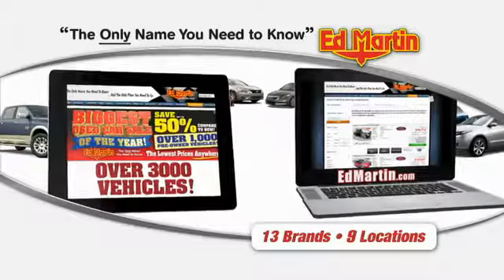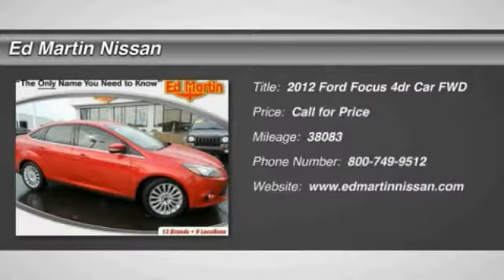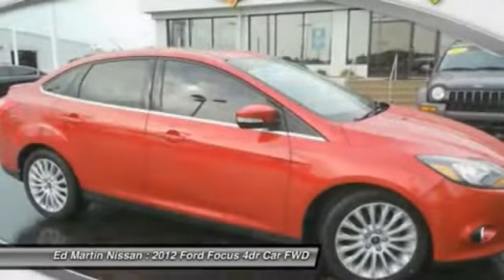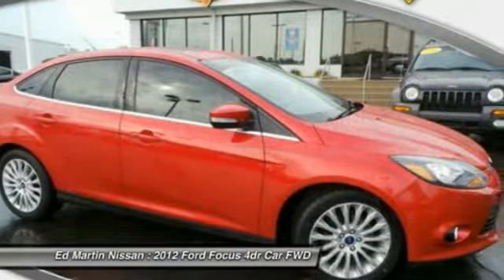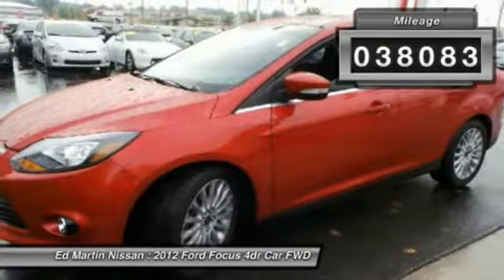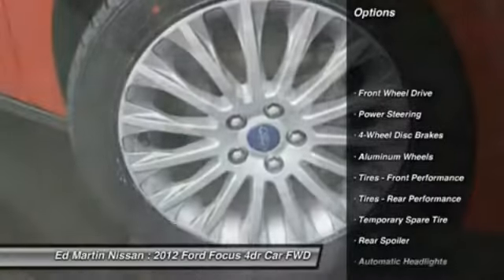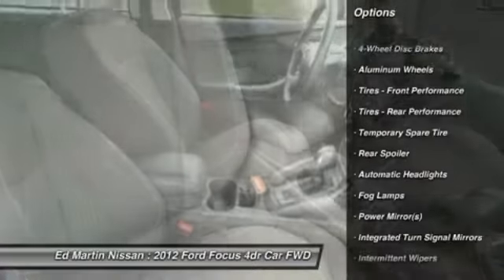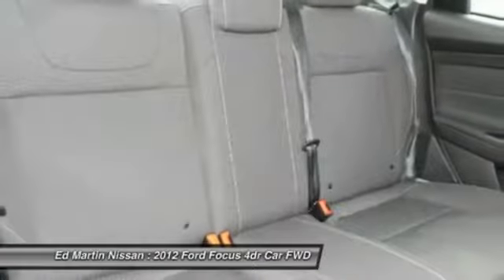2012 FORD FOCUS Indianapolis, IN 1P6195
2012 FORD FOCUS Indianapolis, IN
Stock# 1P6195

BALANCE OF FACTORY WARRANTY., ONE OWNER L0CAL TRADE!, NOT A RENTAL UNIT!, And GREAT VEHICLE HISTORY!. Power Moonroof. What a price for a 12! If you demand the best, this outstanding 2012 Ford Focus is the car for you. This Focus will take you where you need to go every time...all you have to do is steer! Automobile Magazine reports Ford hit a home run with the Focus.